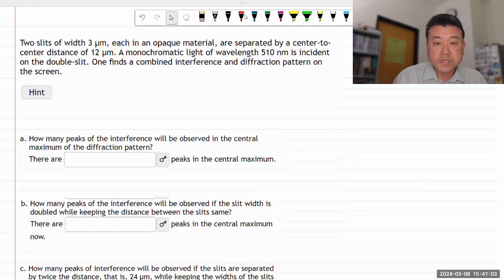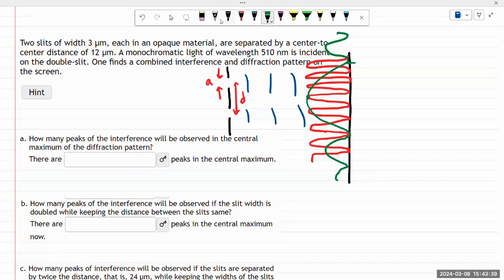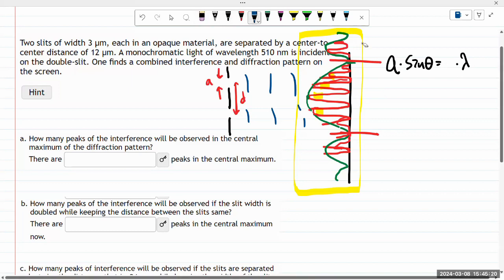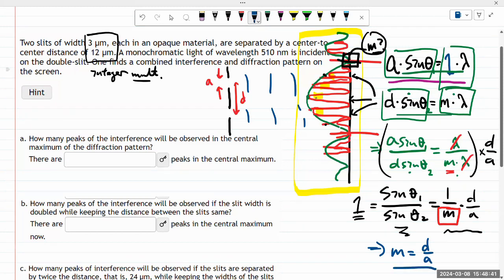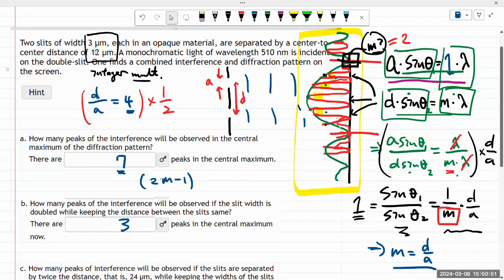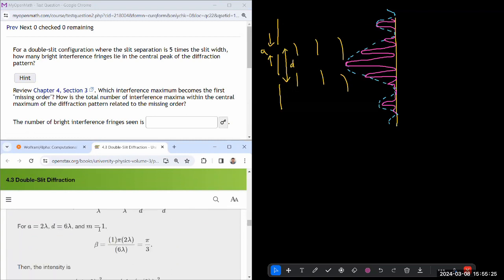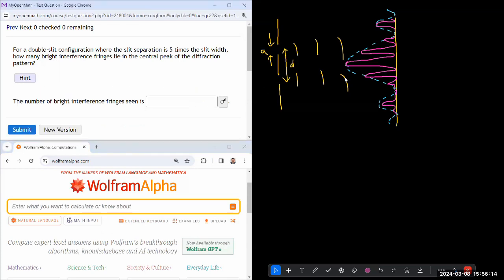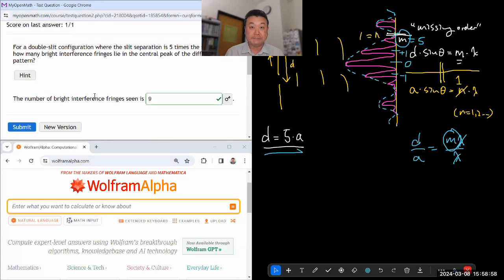Physics 4C - OpenStax University Physics Vol 3, Chapter 4, Problems 34 and 36